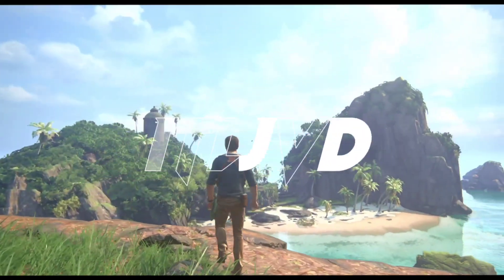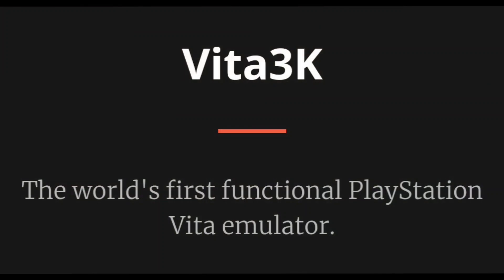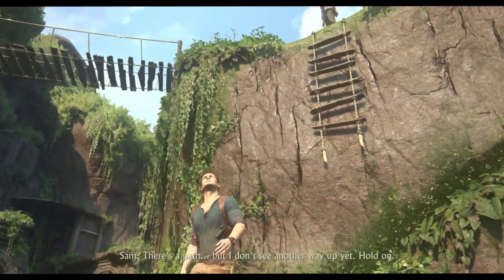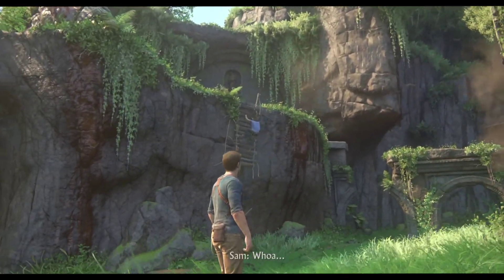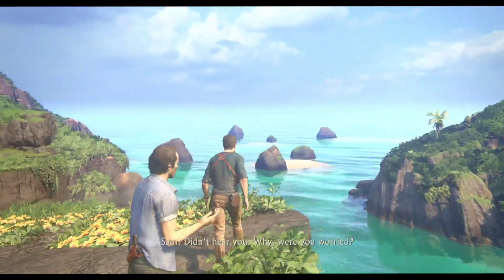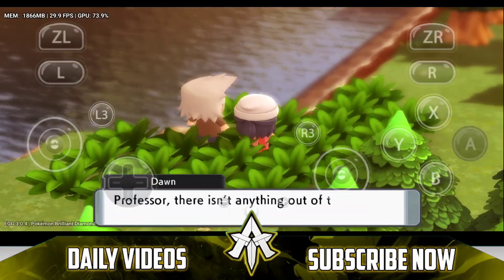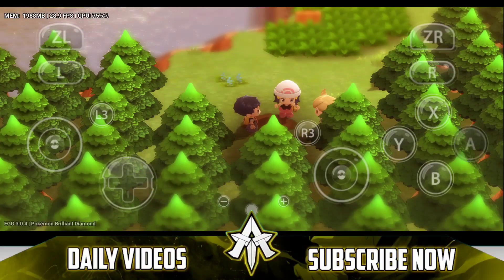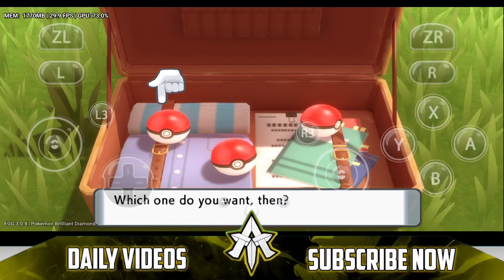PS Vita Emulation Finally Coming To Android - Via Vita3k Emulator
In today's video i have talked about PS Vita Emulation On Android & Vita3k Emulator For Android.

Currently, Vita3K is an experimental open-source PlayStation Vita emulator for Windows and Linux. Apparently its android port will go underdevelopment soon. The source of today's information is from Vita3k discord.

follow all of these to stay updated -